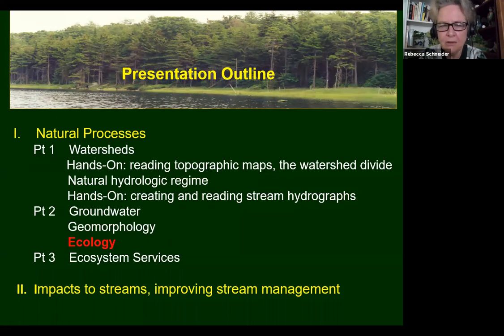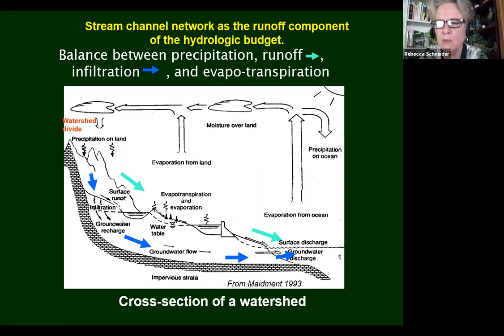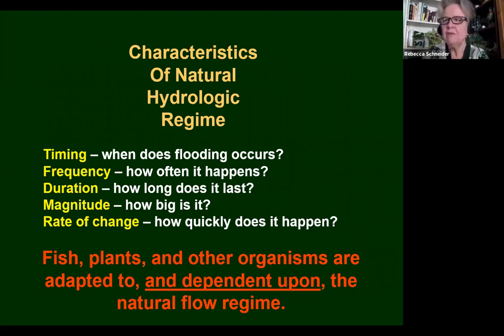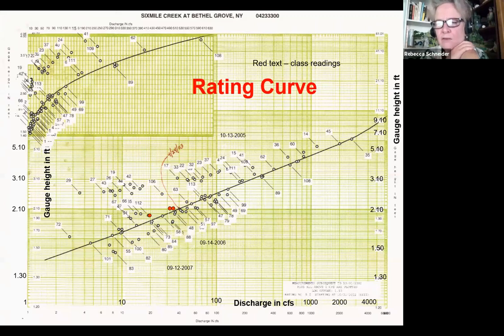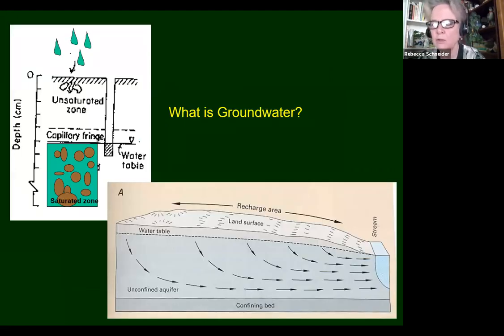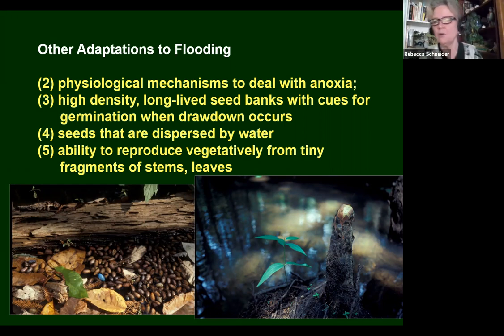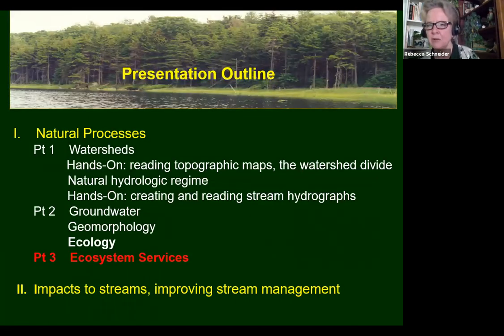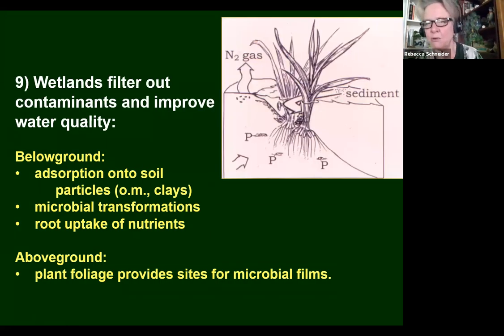Stream and streamside ecology